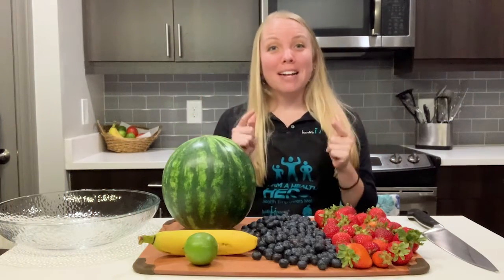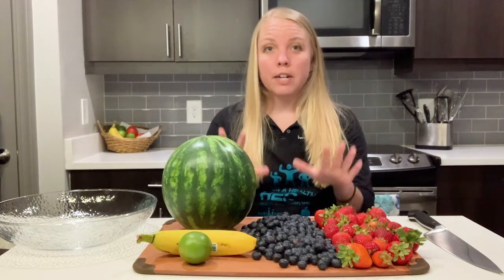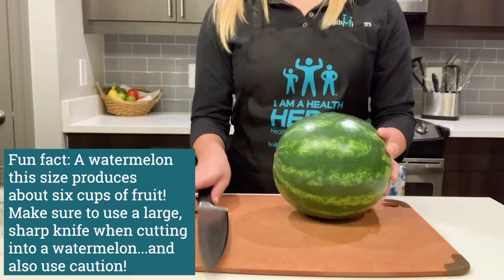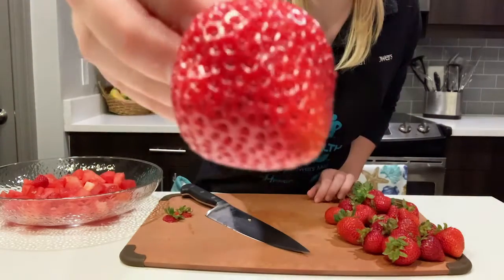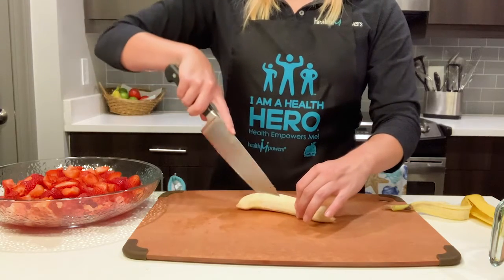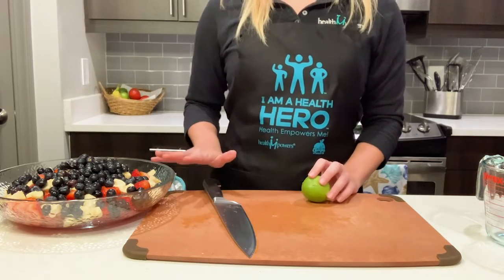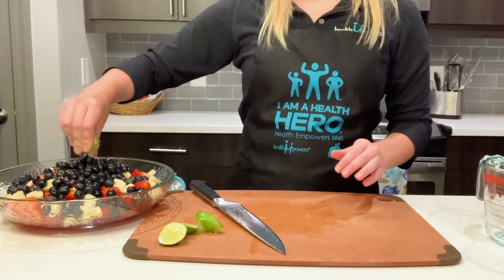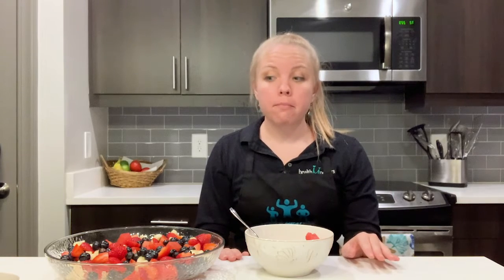Healthy Helpings: Eating on a Budget (Watermelon and Fruit Salad)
We have an exciting announcement! We want to welcome staff member Casey Martinez de Andino to our Healthy Helpings team! Check out her first video, where she shows us how to make a watermelon and fruit salad. Plus, don't forget, watermelon is the Harvest of the Month for August!

Watermelon and Fruit Salad Ingredients
1 cup watermelon
2 cups of strawberries
1 cup of blueberries
1/2 cup of banana, apple or pear
2 teaspoons of lime juice